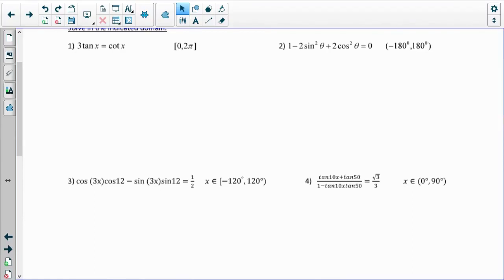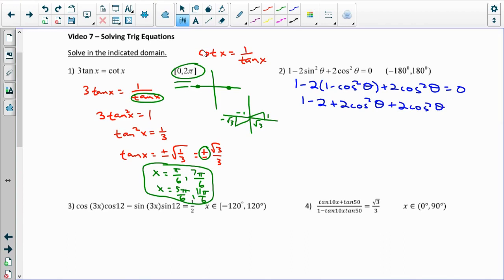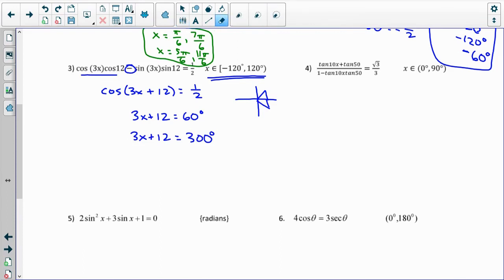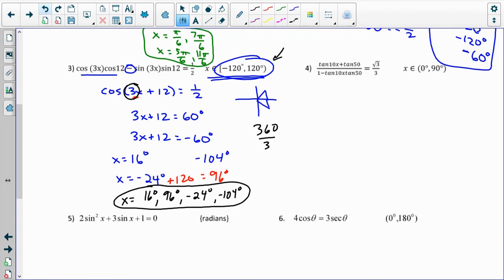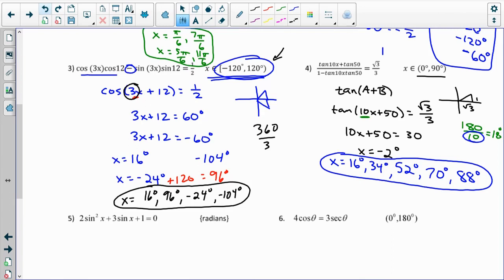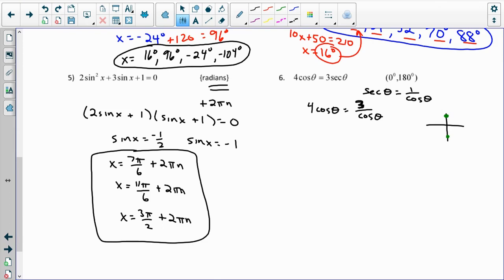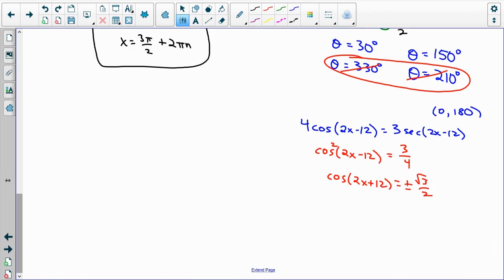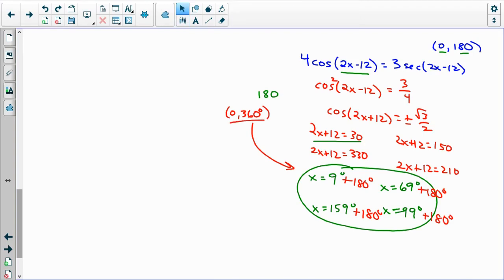Solving Trig 2